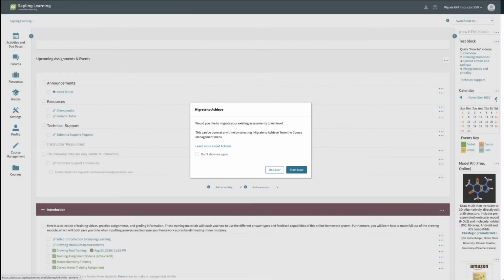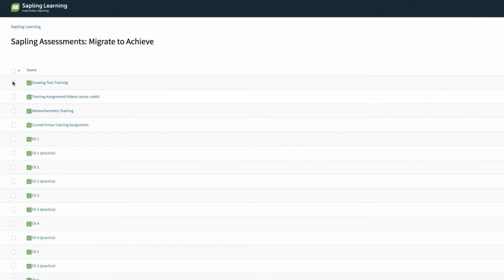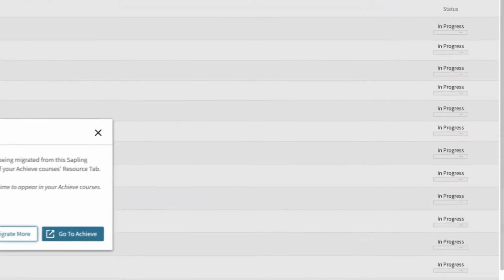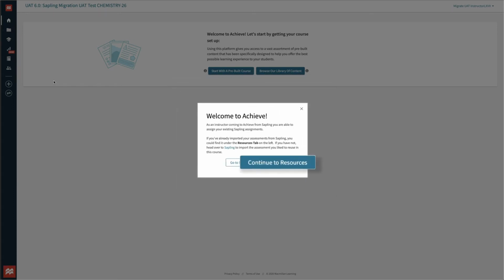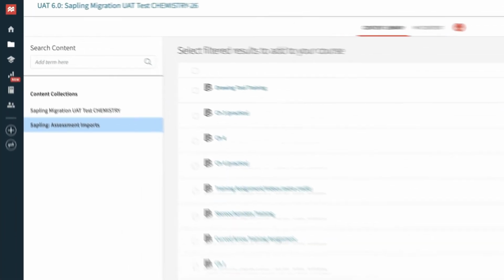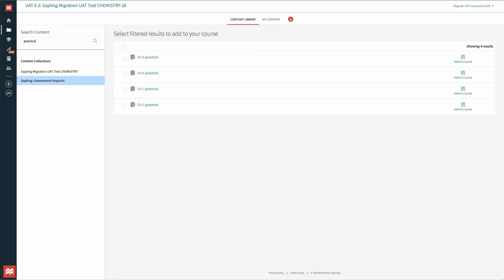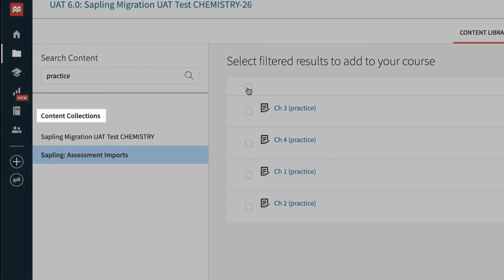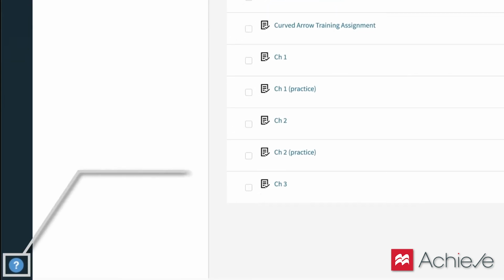Migration Tool: Migrate your Sapling Learning Assessments to Achieve